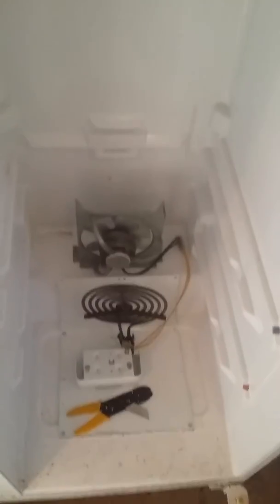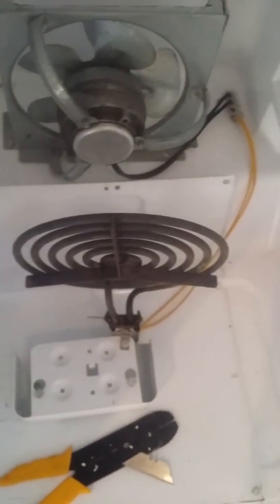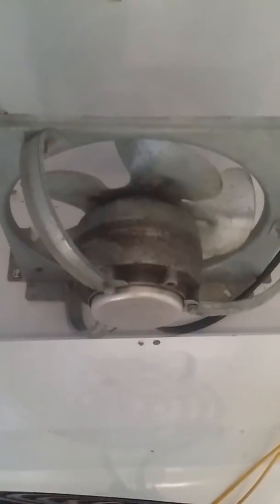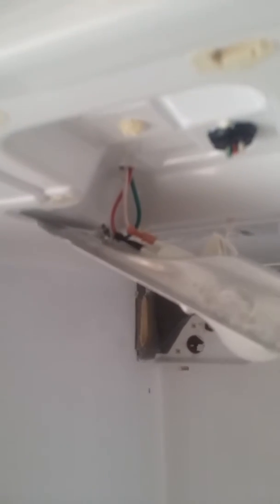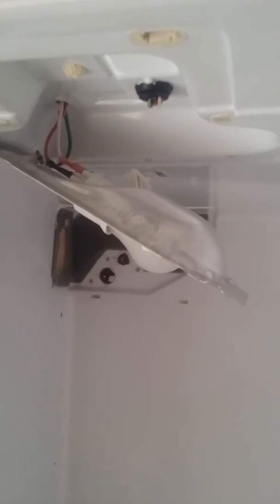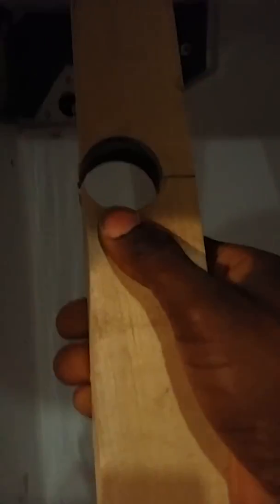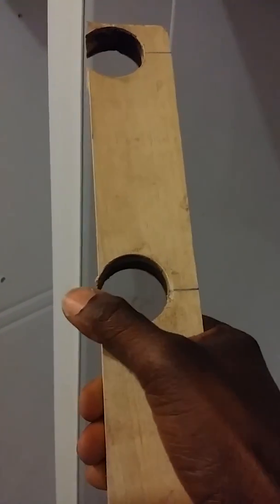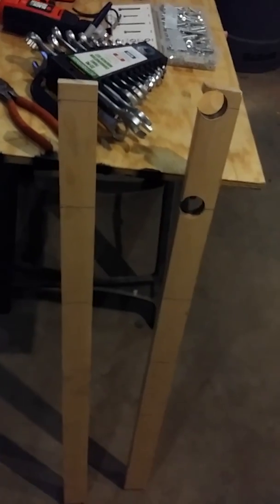Pt2 homemade incubator with automatic egg turner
Step by step video on how to build a homemade incubator with an automatic egg turner out of a refrigerator for around 60 bucks